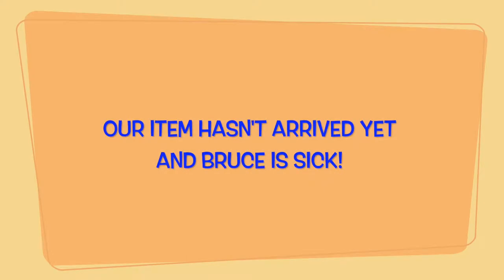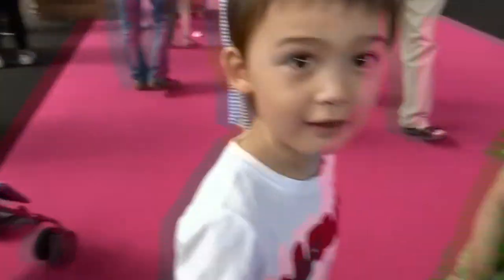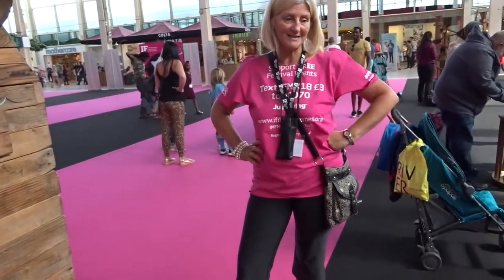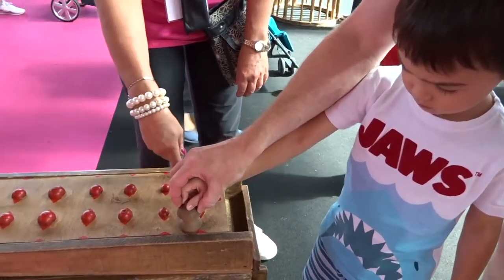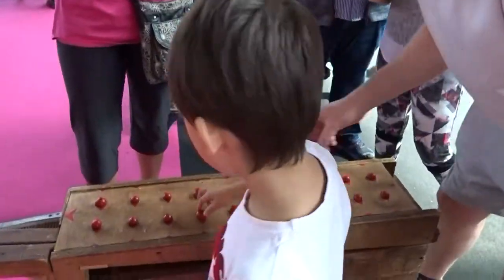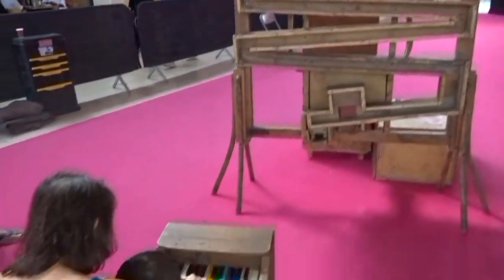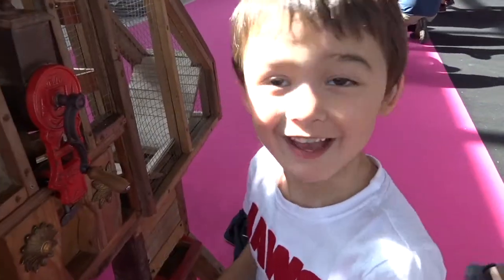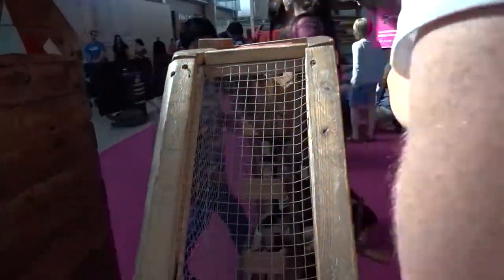CIRCUS GAMES! The Strange Travel of Mr Tonet by Tombs Creatius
Bruce is sick and the item we've ordered from Amazon hasn't arrived yet, so we've decided to upload this fun video instead!
Over summer, Bruce came across Tombs Creatius and their 'The Strange Travel of Mr Tonet', which uses disused objects to create games that discovers bits of Mr Tonet's strange travels! These were so unusual and reminded us of Victorian or Steam Punk toys!